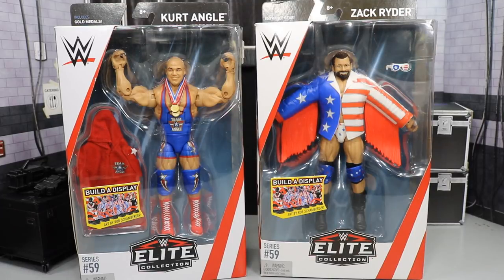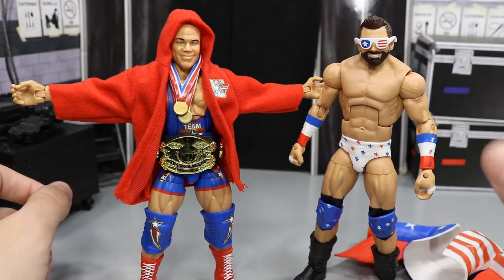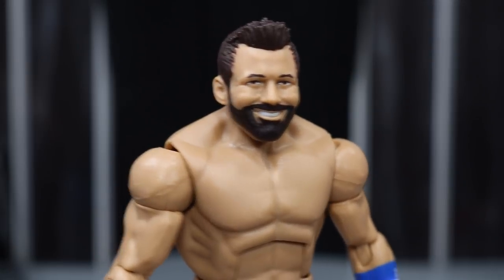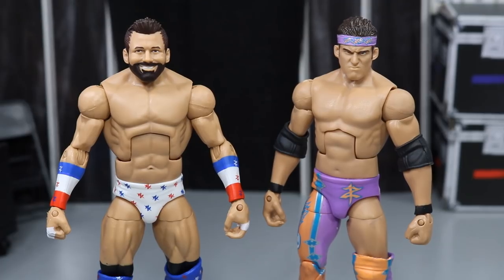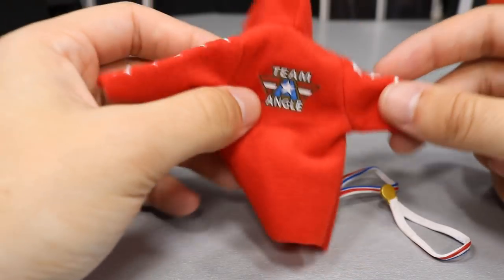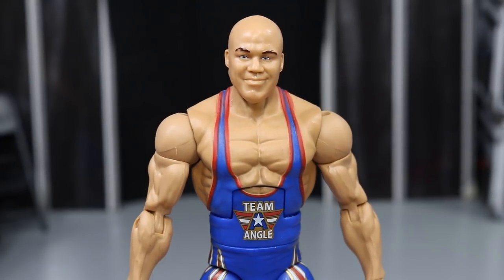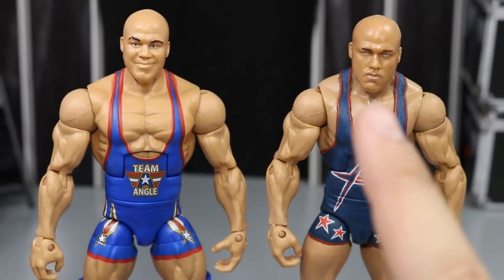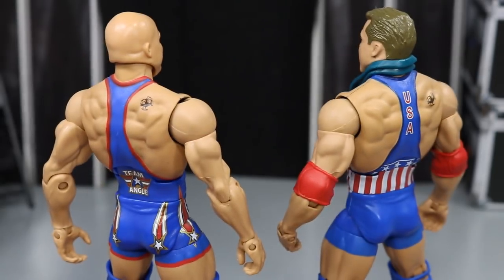WWE ELITE 59 KURT ANGLE & ZACK RYDER FIGURE REVIEW!